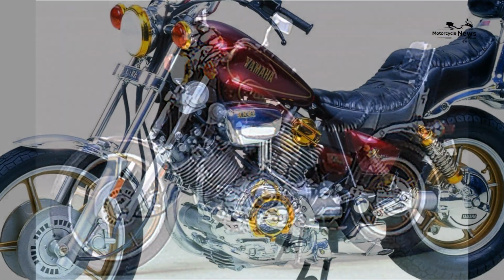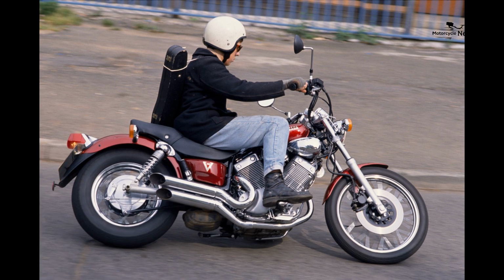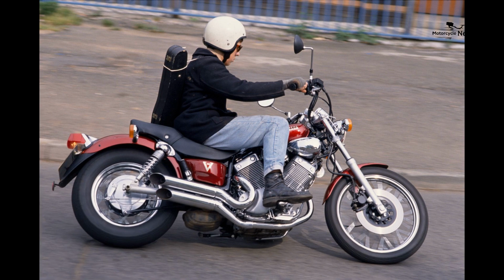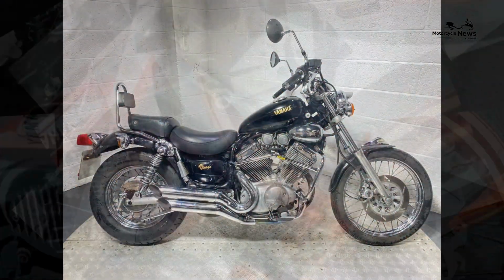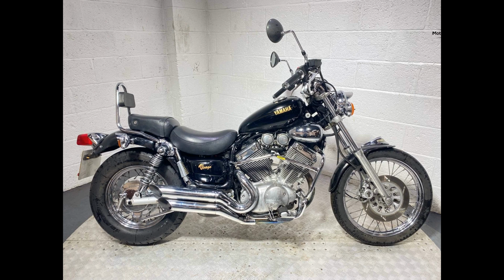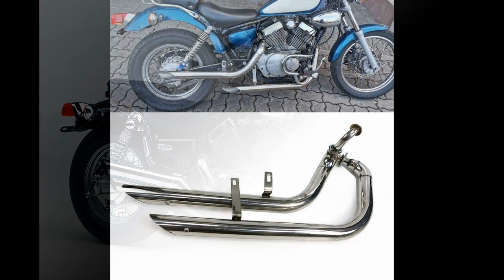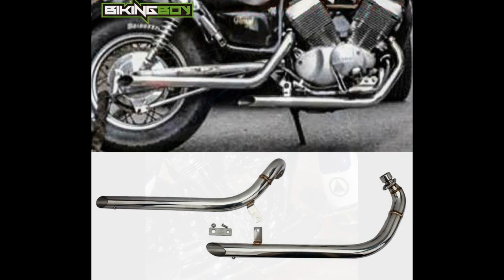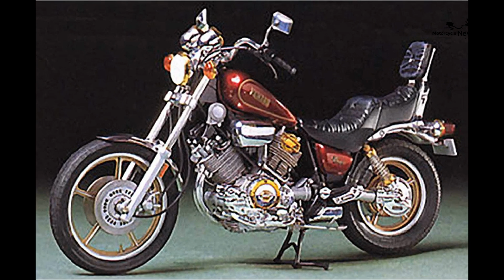Yamaha Virago 535 Review Perky and flexible shaft drive V twin (1988 2004)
The Yamaha Virago 535 (code name XV535) was originally introduced in 1988 as an all-new, smaller, more entry-level, novice-friendly cruiser little brother to Yamaha’s XV750 (introduced 1981) and XV1100 (introduced 1986).

All were purpose-built, air-cooled, 70-75-degree shaft drive V-twins, and as such were arguably Japan’s first credible cruiser rivals to the likes of Harley-Davidson - Yamaha, and the other Japanese brands, had built cruiser styled machines aimed at the US market earlier, but always with engines derived from their existing bikes.

The junior 535, however, perhaps surprisingly, was the most successful and thus long-lived of the bunch.